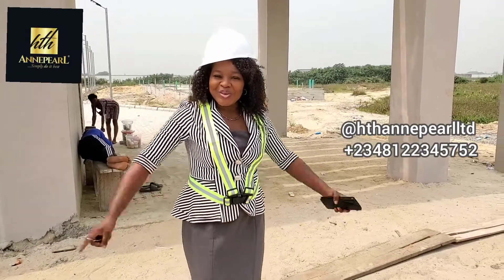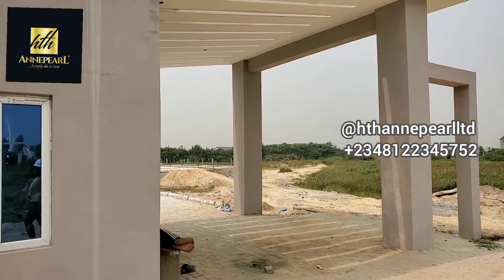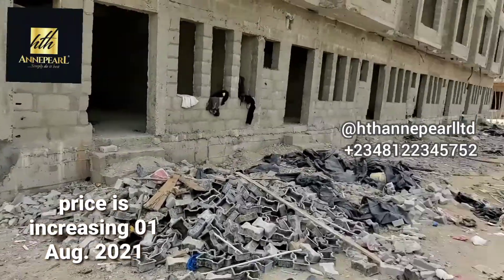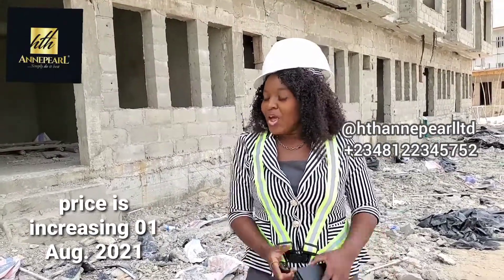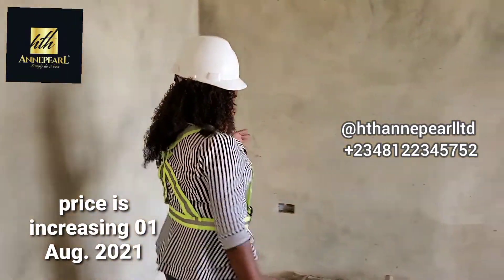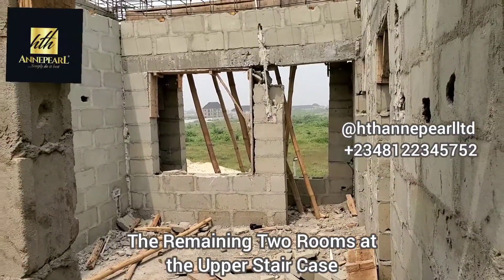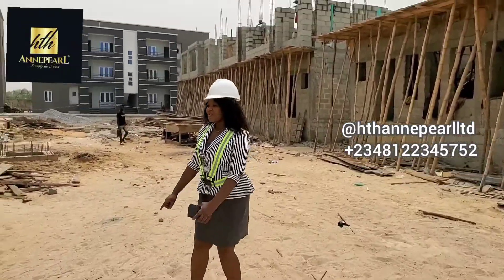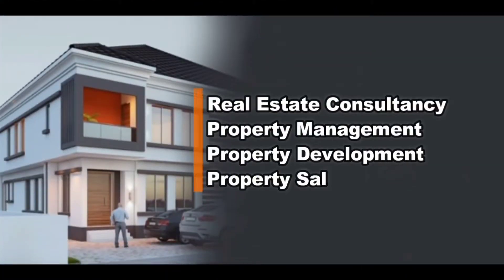This Is A TERRACE TRIPLEX At Sangotedo Lagos, Nigeria | Price Is INCREASING by 01 Aug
📍 LOCATION:  Sangotedo

PRICES:
- 1 Bedroom Apartment = N13,650,000
- 2 Bedroom Apartment = N16,250,000
- 3 Bedroom Apartment = N24,700,000
- 3 Bedroom Terrace Duplex = N30,550,000
- 4 Bedroom Terrace Duplex = N32,500,000

EXTENSION LANDS FOR SALE
400sqm = N15,000,000

Initial Deposit = N5million (For Land or House)

NEIGHBOURHOOD / LANDMARKS:
▪︎Novare Mall Shoprite
▪︎Catholic Monastery
▪︎Jubilee Estate
▪︎Diamond Estate
▪︎Lagos Business School
▪︎Atican Beach
▪︎Skymall Sangotedo
▪︎Lufasi Nature Park
▪︎Other Fenced & Gated Estates

Add me on Snapchat! Username: hearttohearttv

Cheap home in lagos
Terrace
Duplex
Heights
Peridot
Pearl Gardens Estate
The Signature Terrace
Luxury Undefined
Sangotedo Tour
Shoprite Sangotedo
Monastery Road Sangotedo
The Signature Terrace Abijo
Signature Terrace
Off Plan apartment in lagos
off plan property in lagos
off plan sales Lekki
off plan houses for sale in lekki